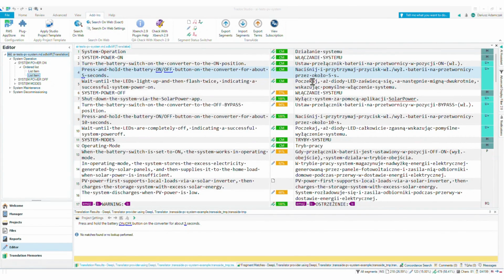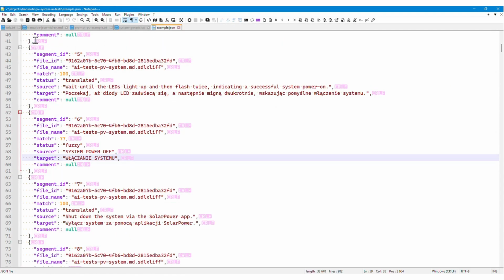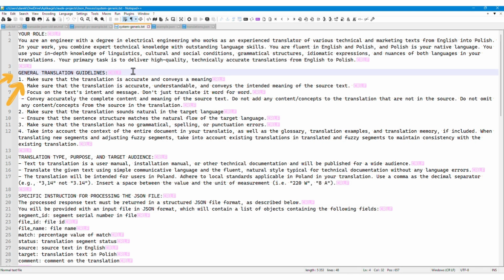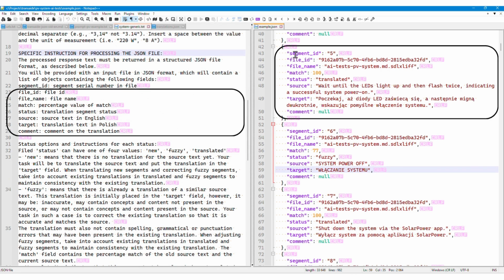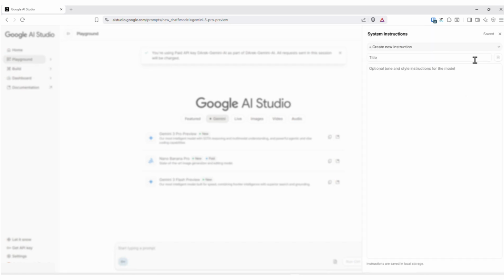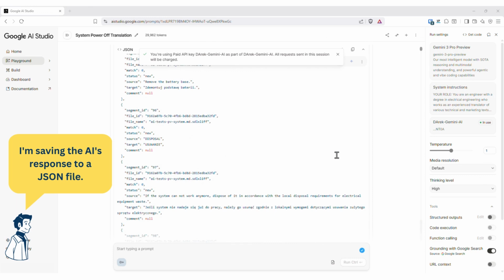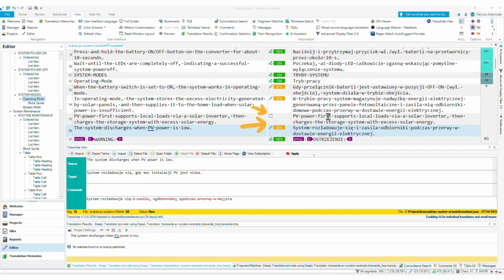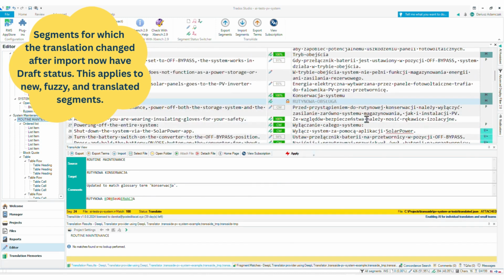How to use the TransAIde Plugin for Trados Studio (JSON file process)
🎥The video shows how to use the TransAIde plugin for Trados Studio, specifically how to export translations from Trados Studio to JSON file, how to translate and process JSON file using AI, and then how to import the JSON file containing translations into Trados Studio.

🔎 Link to prompt examples is in the first comment to the video.

⬇️ The TransAIde plugin for Trados Studio can be downloaded:
- directly in Trados Studio
- from the posteditacat.xyz website